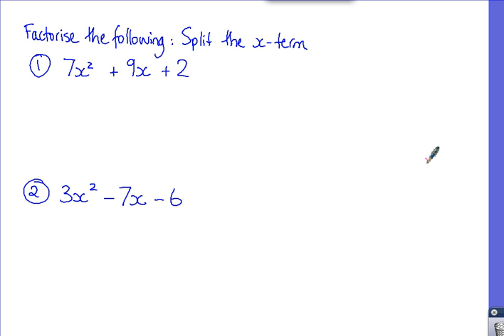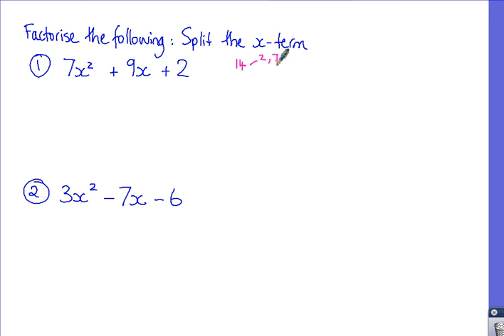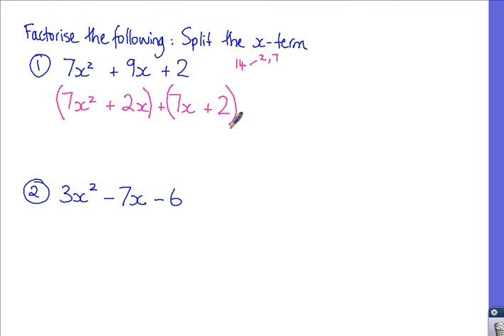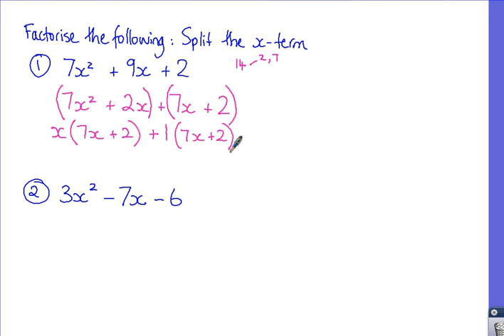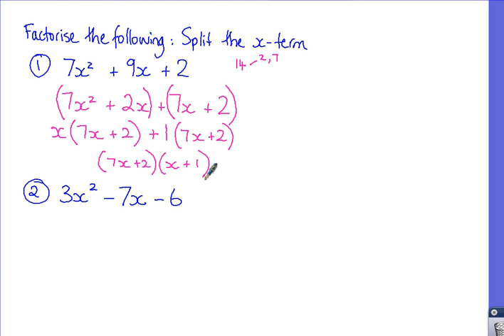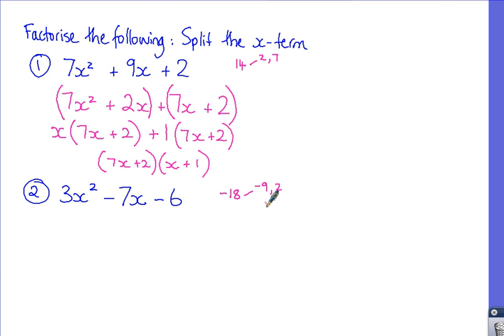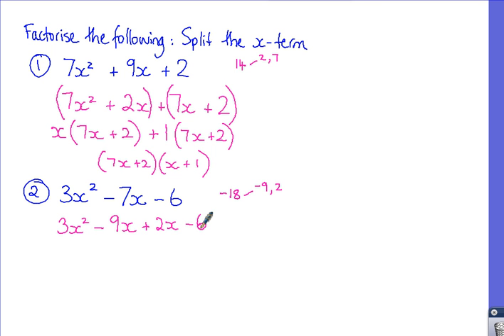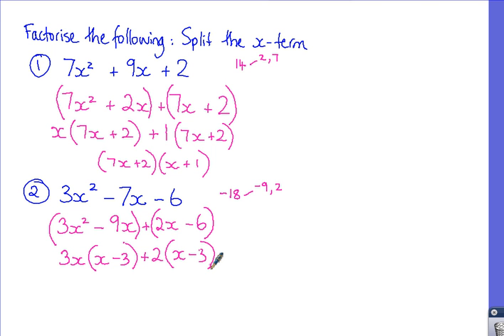Factoring-splitting the x-term